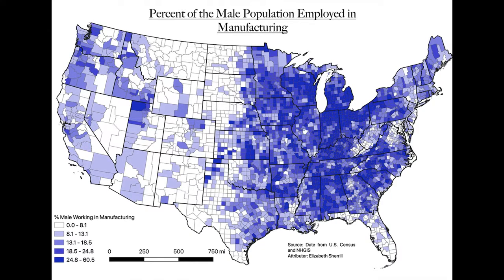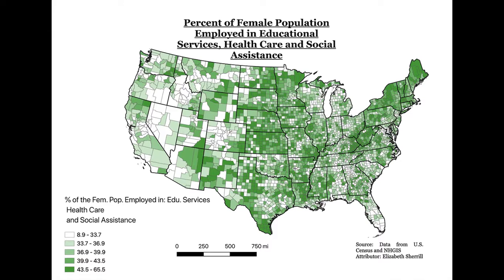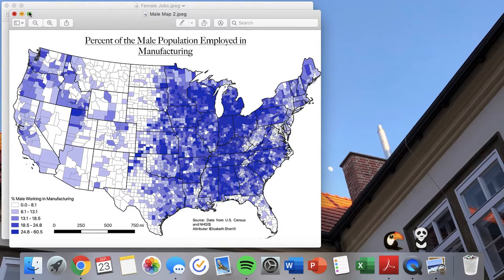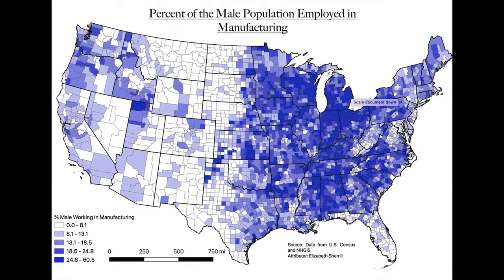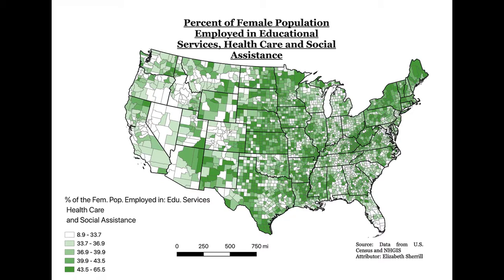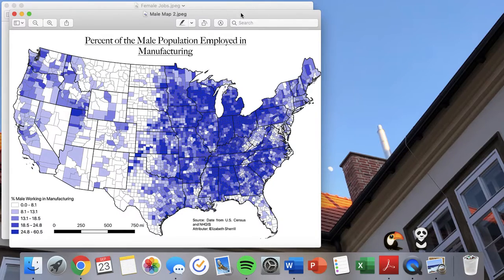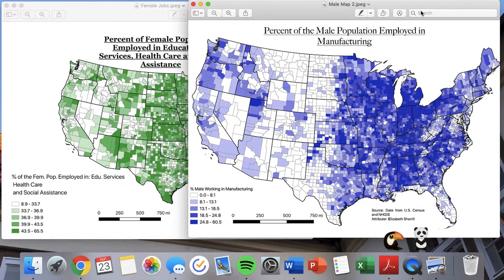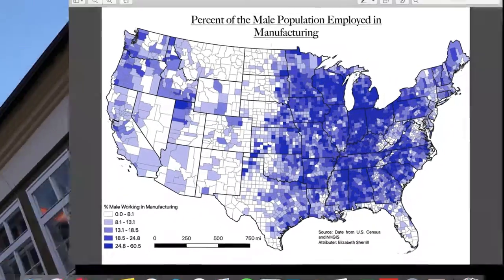Lab 2 Sherrill Recording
Intro to GIS 2011 Lab 2 Recording